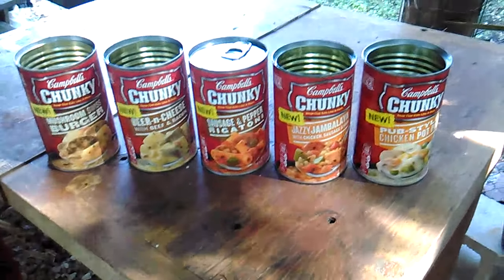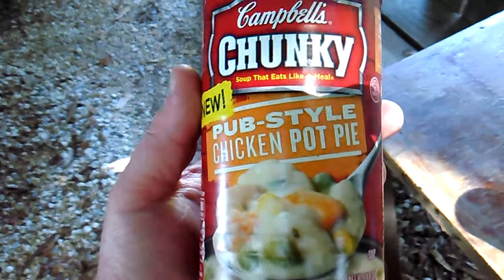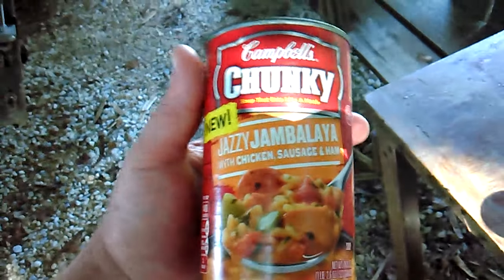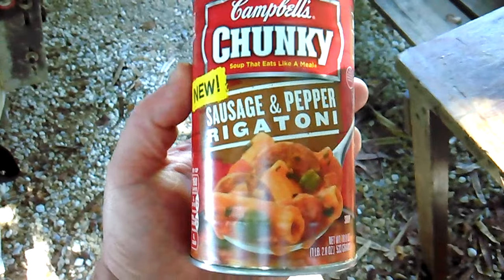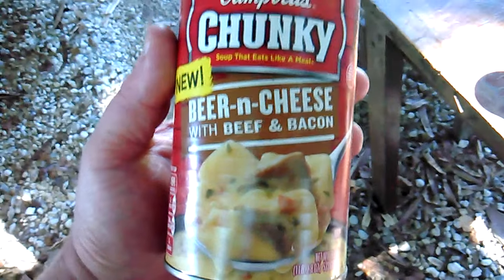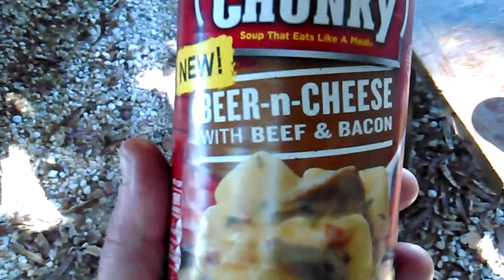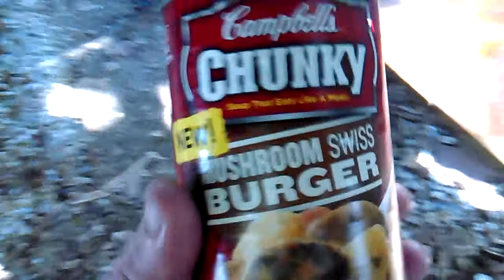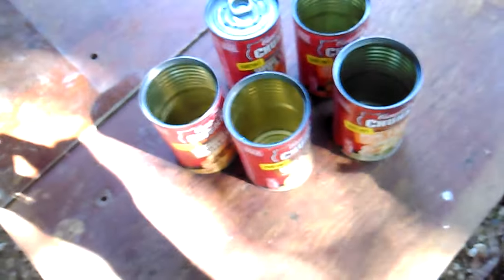Campbell's New Chunky soup quick overview.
I overview the new Campbell's chunky soup line-up. It's not worth the time to do a full review of each one.  Sorry for the video quality.